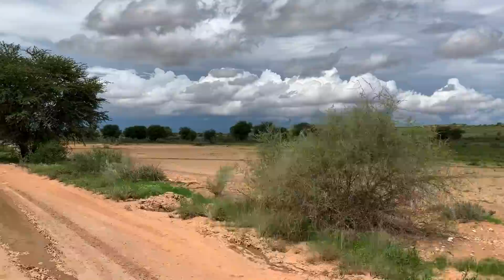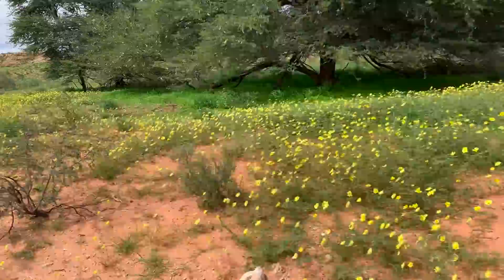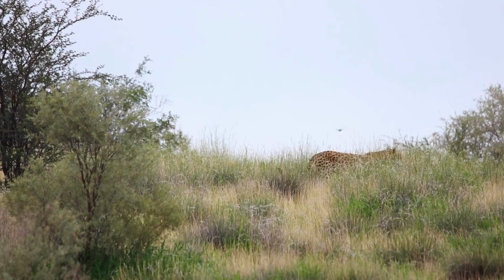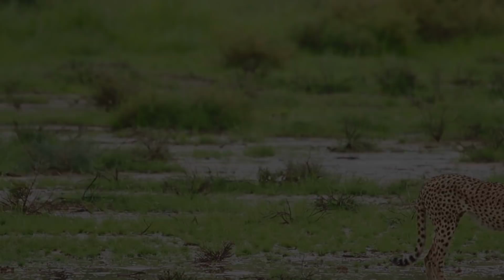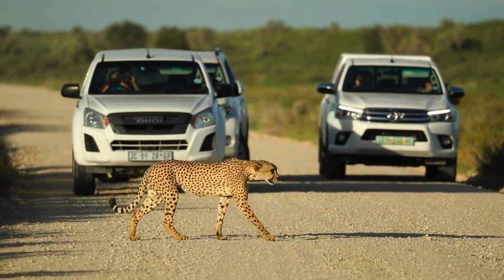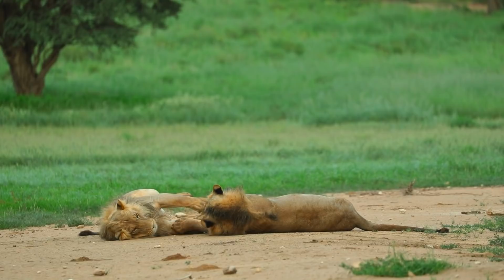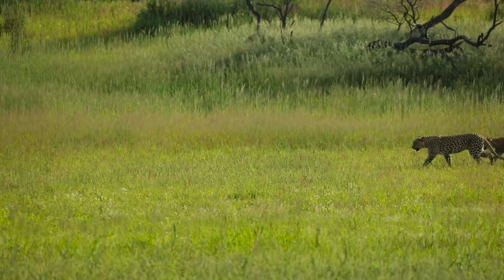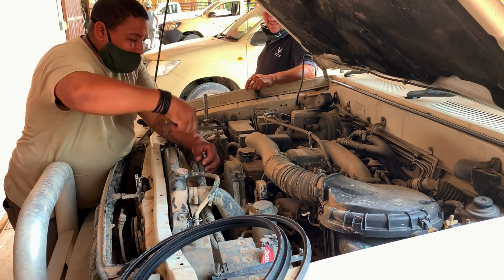GREEN KALAHARI - A Kgalagadi Transfrontier National Park short film | January 2021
Green Kalahari - a Kgalagadi Transfrontier National Park short film.

Thumbnail photo credit: Owen Grobler

In January 2021, Owen Grobler and I visited the Kgalagadi Transfrontier National Park during an exceptionally wet rainy season, which had transformed the park into a lush, green paradise. We had two full weeks in the Kgalagadi and explored all three main camps, Twee Rivieren, Nossob and Mata-Mata, as well as most of the wilderness camps.

In this short film, I share all the highlights from this amazing green kalahari trip, including some of the best lion, leopard and cheetah sightings I've ever had in the Kgalagadi! So sit back, relax and enjoy our adventure.